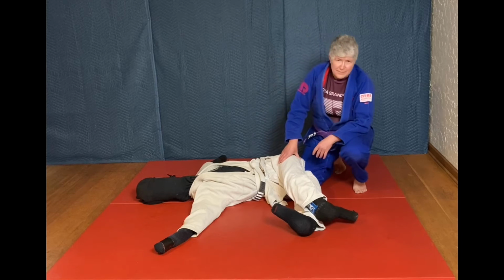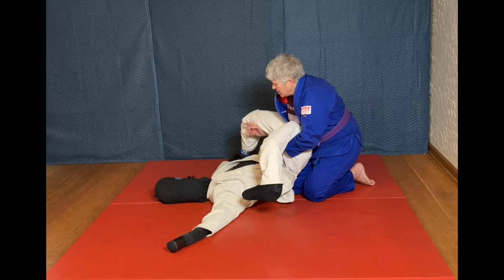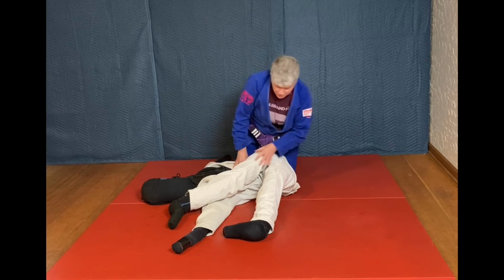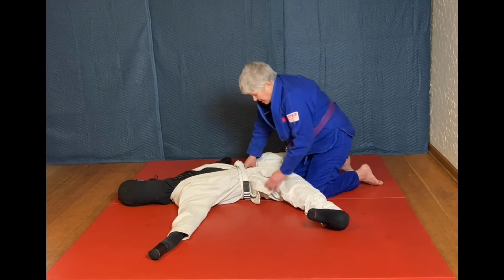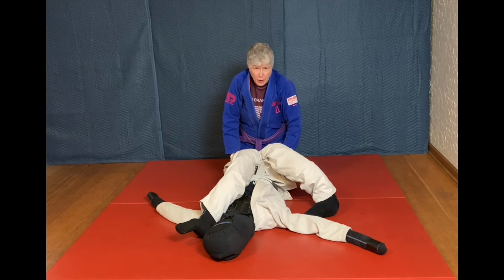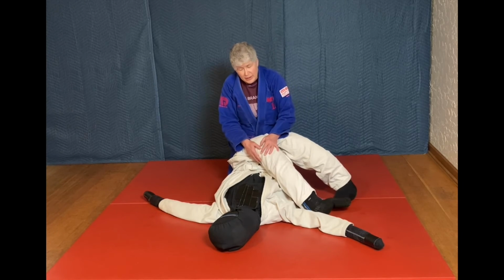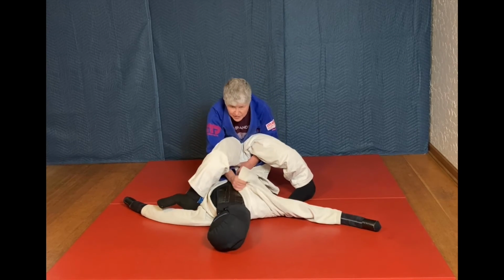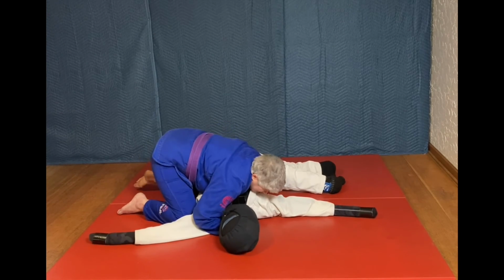S2 E75 Double Under Stack Pass - Coach Natalie's Brazilian Jiu Jitsu for Dummies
Another simple guard pass